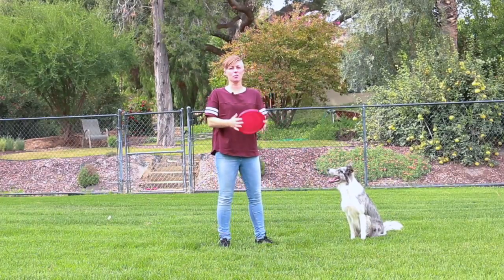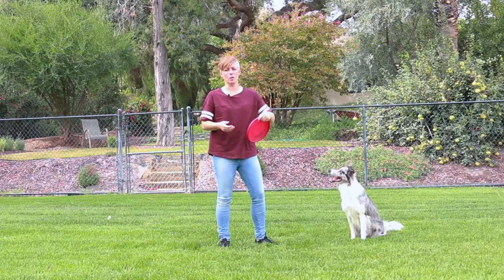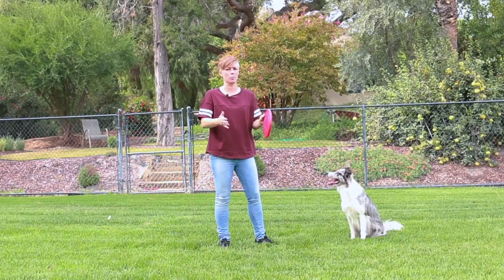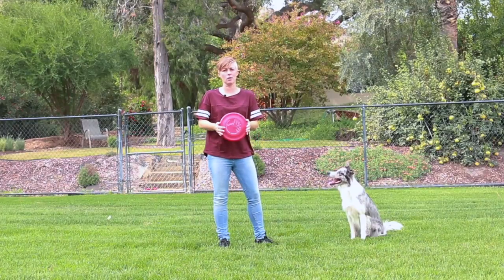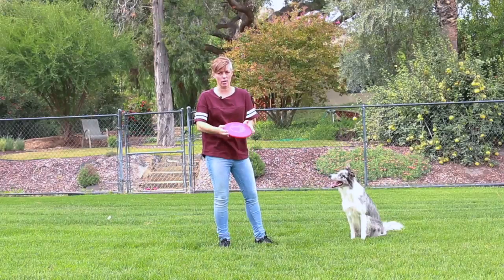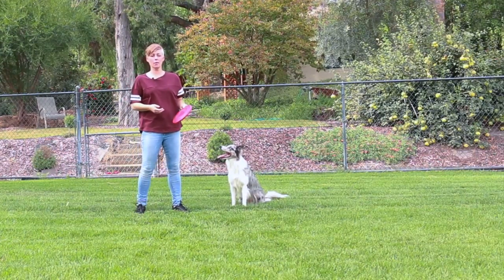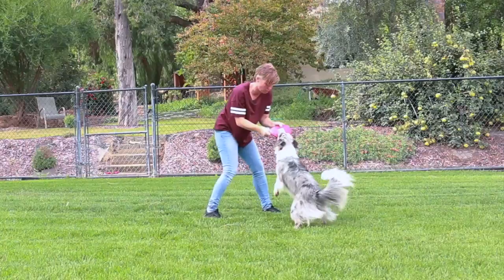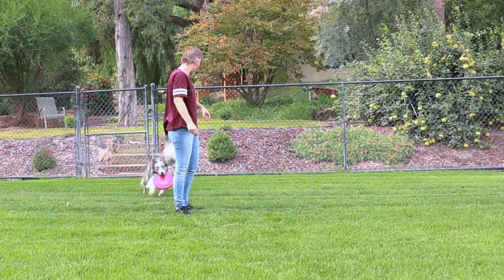Tip for Using Toys to Train Your Dog - Dog Training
Using Toys to Train Your Dog
If you like these educational videos on Channel KIKOPUP, please consider becoming a supporting member by clicking the “JOIN” button!

If you want to dig even deeper into training and teach your dog Manners while playing Tug and while fetching... check out my Weekly Manners Membership on my Click the link to find out more.

Happy Training!